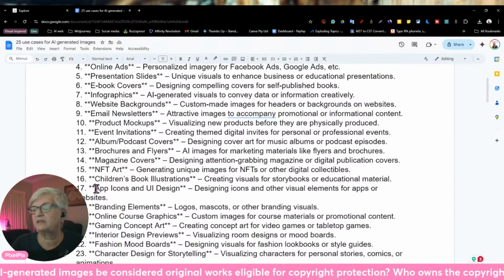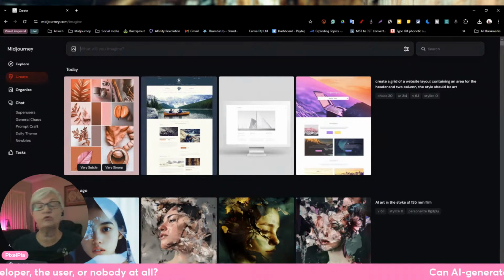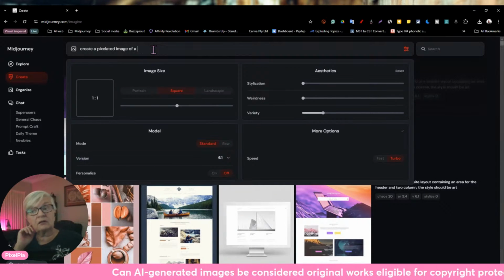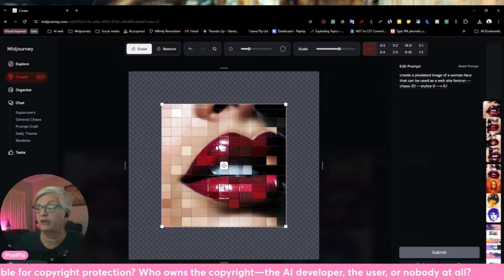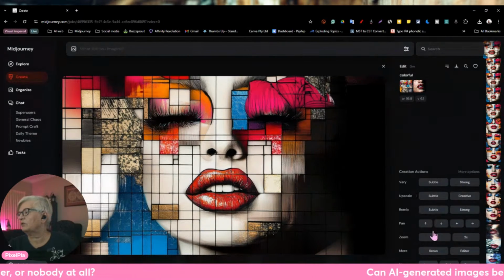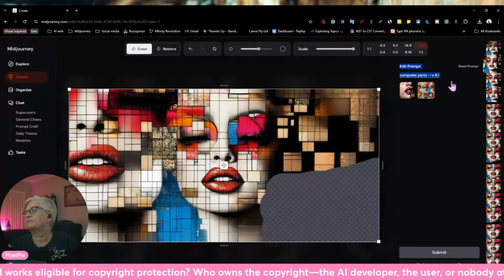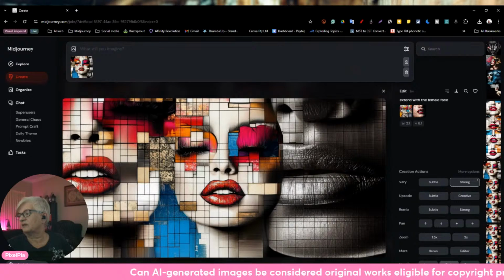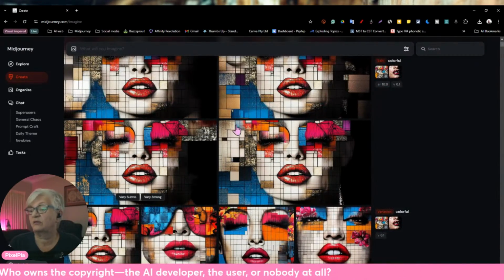Who Owns AI Art? Exploring Originality & Copyright Issues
Join me in this thought-provoking live stream as we dive into the ethics and originality of AI-generated images! As I create AI artwork live using Midjourney, we'll explore the big question: Can AI-generated images be considered original and eligible for copyright protection? We'll discuss both sides of the argument, from user input to AI's role, and touch on the complexities of ownership. While I create artwork based on random prompts and styles, I invite you to share your thoughts in the live chat. Let's have an interactive conversation about the future of AI and art!